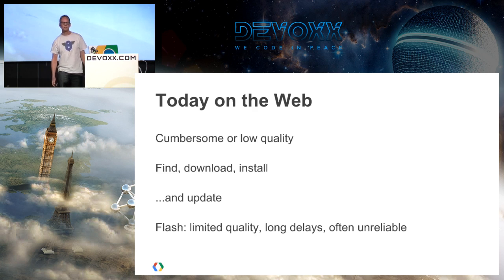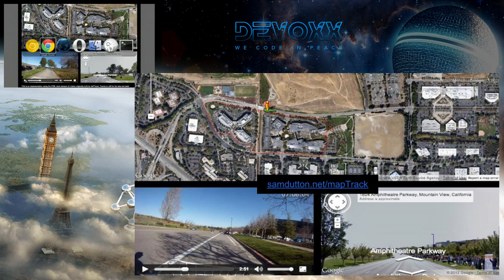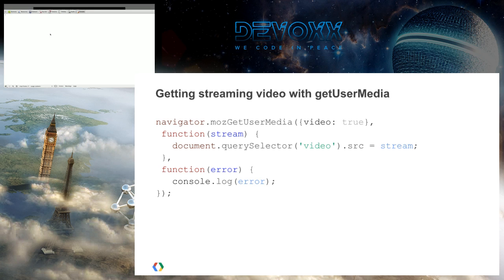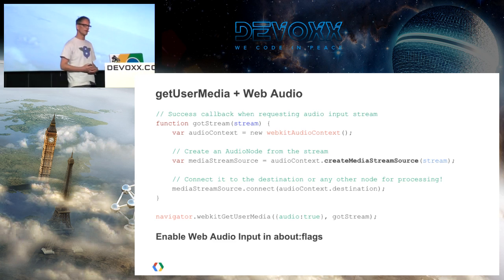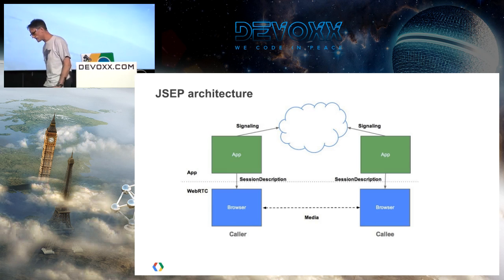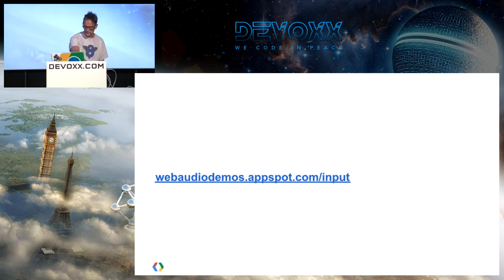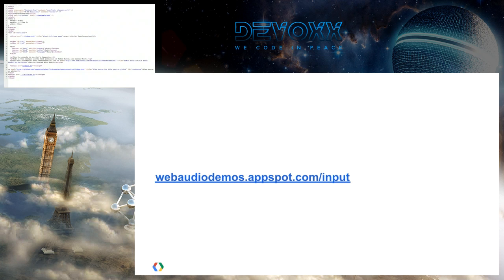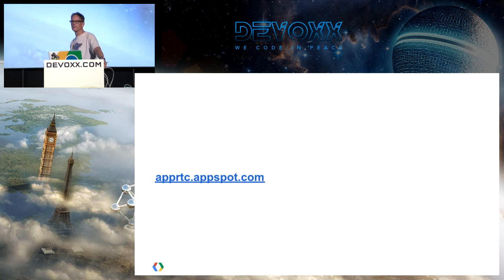Disruptive Media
New APIs and standards can democratise content creation and communication: for telephony, gaming, video production, music making, news gathering and many other applications. In this session, we help you understand the new APIs and show off some stunning real-world implementations.

* WebRTC implements open standards for realtime, plugin-free video, audio and data communication
* getUserMedia() gives access to user-generated video and audio
* CSS, WebGL and the canvas element make complex visual manipulation and animation effective and efficient
* The Media Source API enables native adaptive streaming, and the new Media encryption APIs enable the video and audio elements to play encrypted media
* The HTML track element enables deep linking, deep search and has huge potential to improve media accessibility
* The Gamepad, USB, Geolocation, Orientation and other APIs provide open standards for device access
* The Web Audio API enables sophisticated audio processing in the...

Author:
Sam Dutton
Sam Dutton is a Developer Advocate for Chrome at Google in London. Sam has designed and coded numerous websites, but has also built applications with C++/Qt and has some experience of Symbian and Android. He is excited by the increasingly high base level of capability in browsers and (mobile) hardware. He previously worked for the BBC and ITN, is a governor at Ravenstone School in London, and cares passionately about the ICT school curriculum.